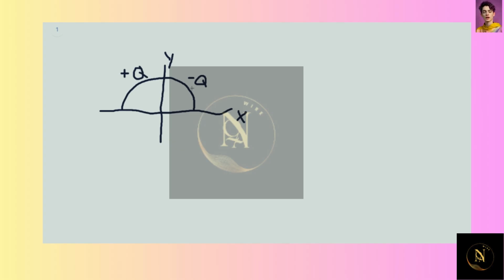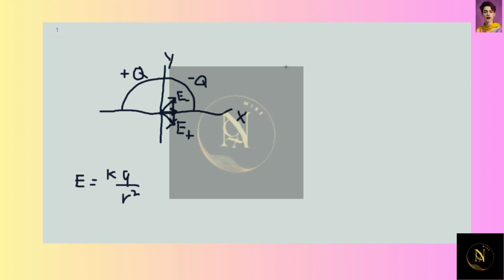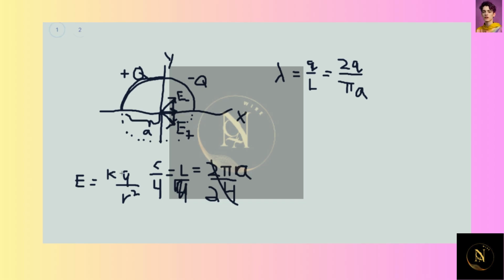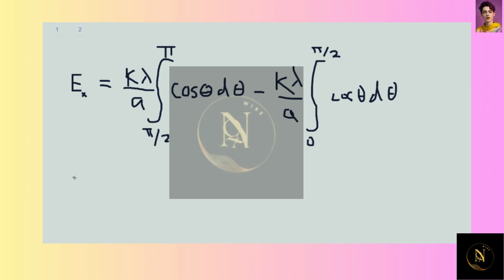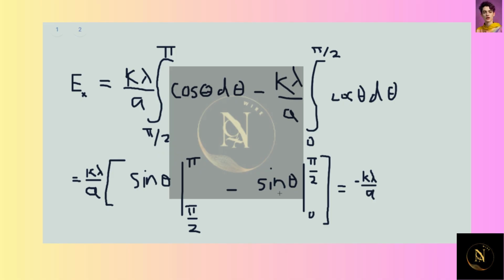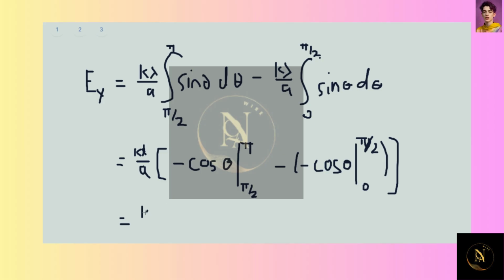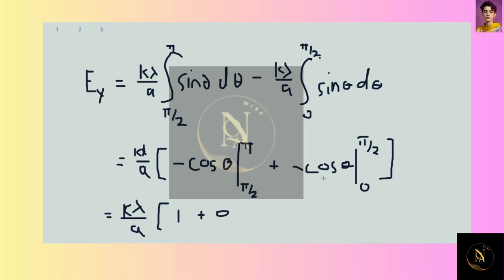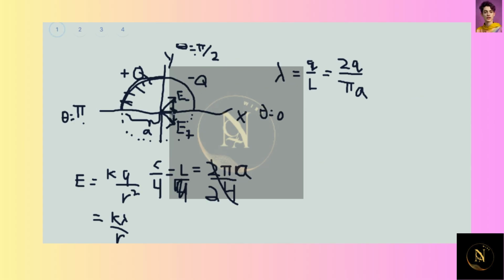A semicircle of radius a is in the first and second quadrants, with the center of curvature at the o